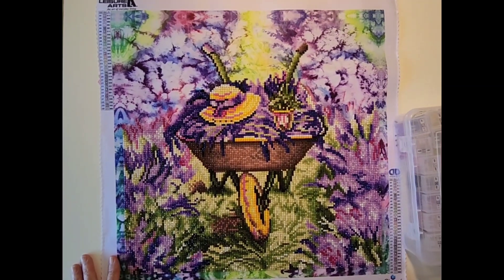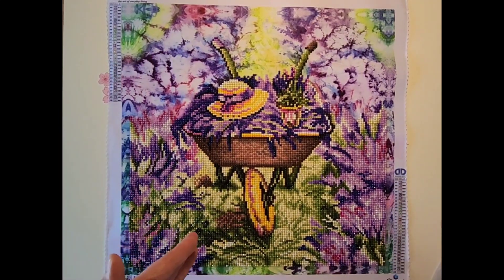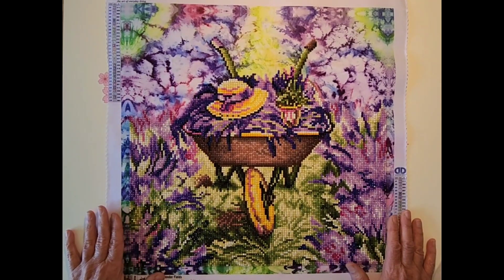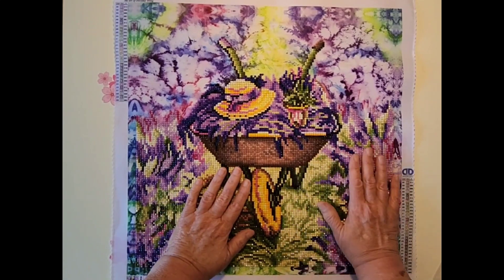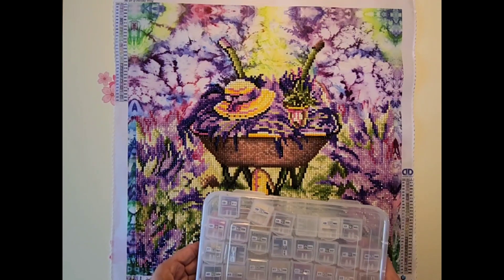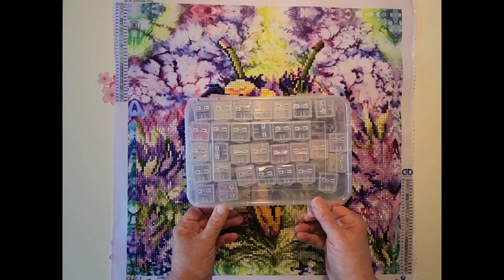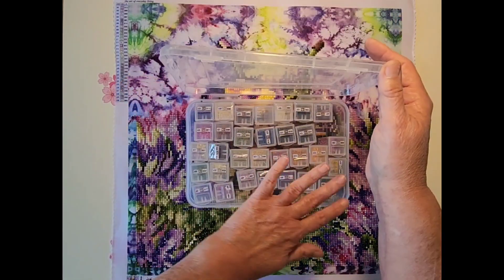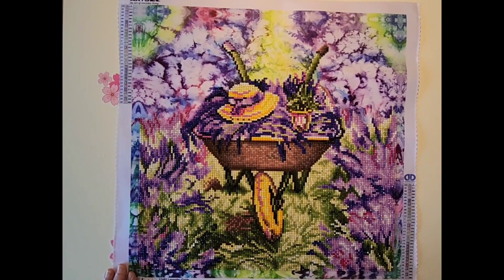June 3, 2023 Completion - Lavender Fields - Leisure Arts / Diamond Dotz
Review of my Hobby ypuchase in April.

I can be reached through mail @

Diamond Painting Effect with Cori
Boyer Farms